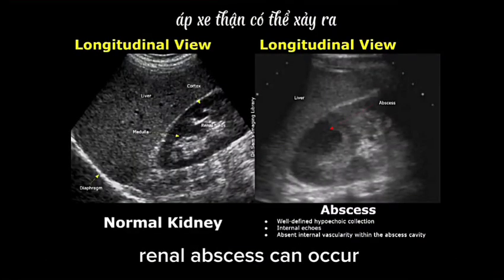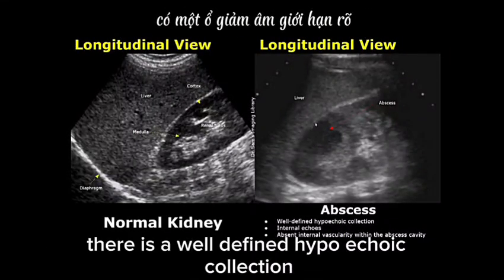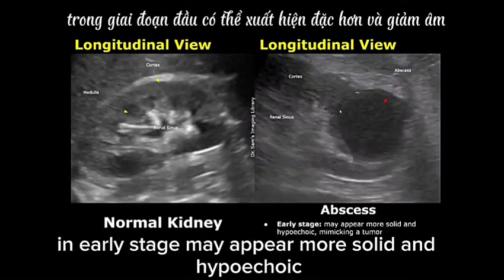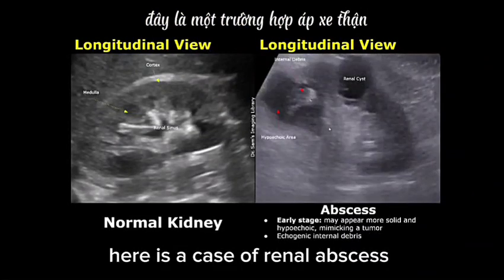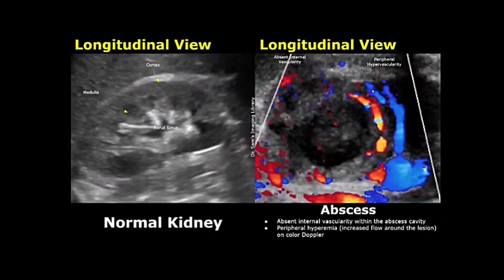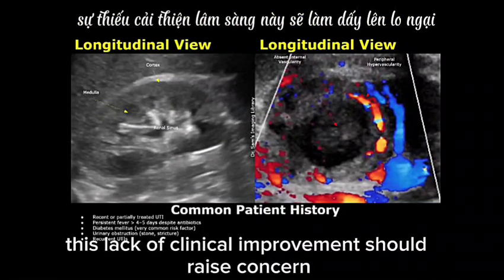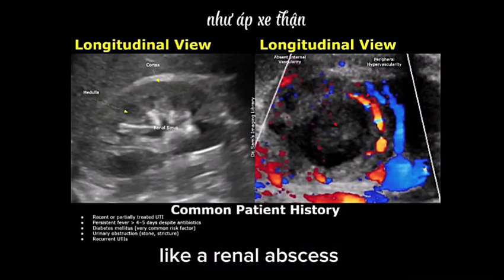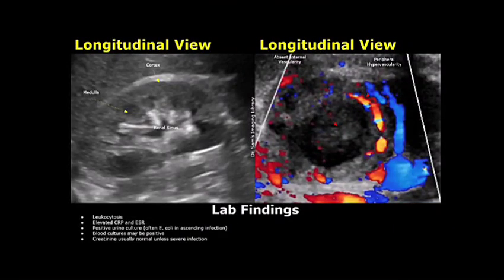HỌC TIẾNG ANH CHUYÊN NGÀNH CHẨN ĐOÁN HÌNH ẢNH 005